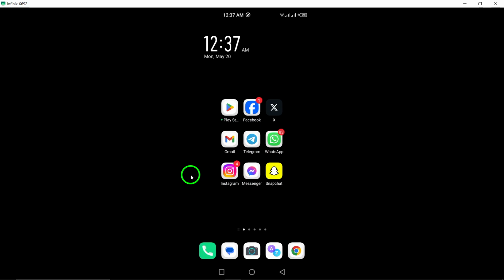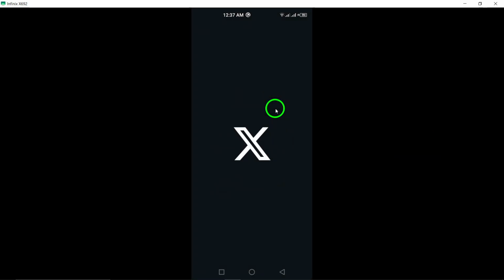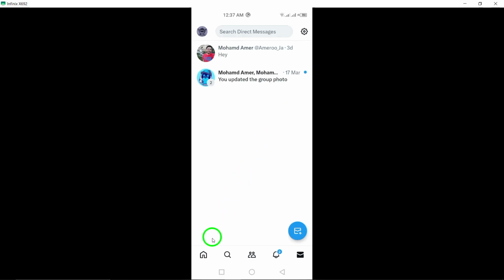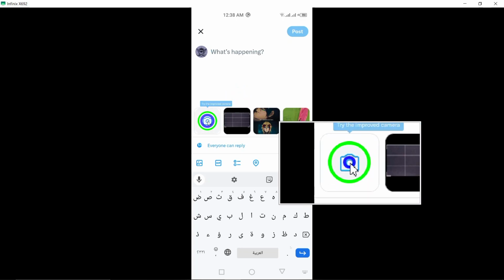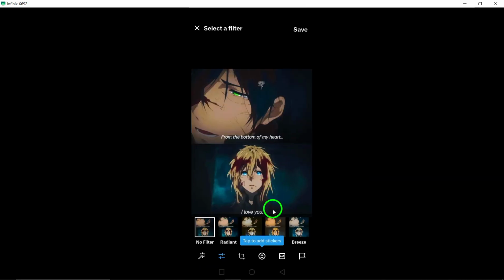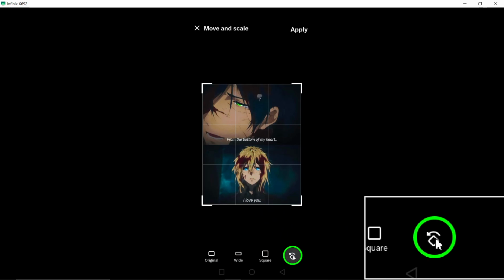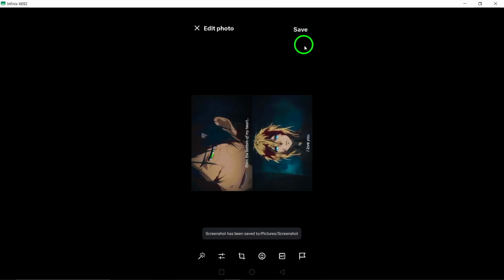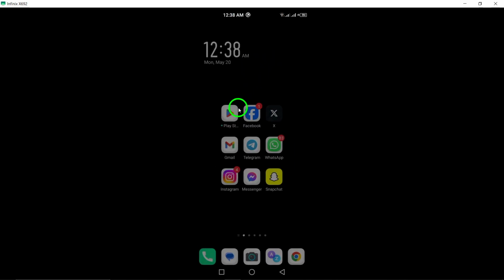How to Post Rotated Photo on X (Twitter) (Updated)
Learn how to post a rotated photo on X Twitter (Updated):

1. Launch the X Twitter app on your Android device.
2. Tap the Plus icon then tap the feather icon to create a new post.
3. Click on the camera icon to add a photo from your gallery or take a new one using the in-app camera.
4. After selecting the photo, tap on the three dots at the bottom of the photo.
5. Tap the crop icon, Now here you can rotate it.
6. After rotating tap Apply then tap Save.
7. Tap Post at the top right of the screen.

Elevate your Twitter posts by sharing rotated photos with these simple steps. Keep your content fresh and engaging by incorporating rotated images into your tweets on X Twitter.